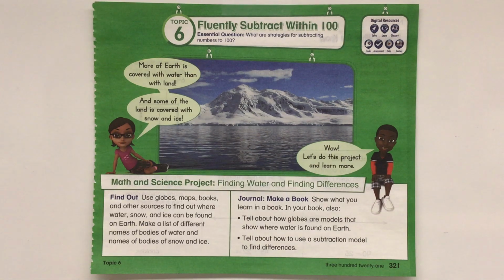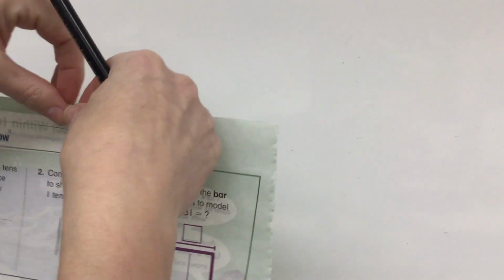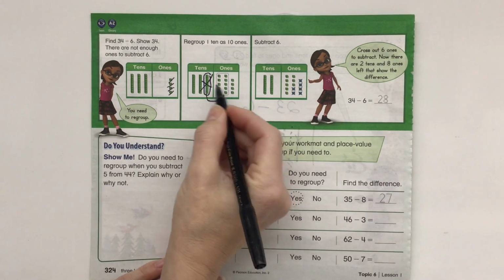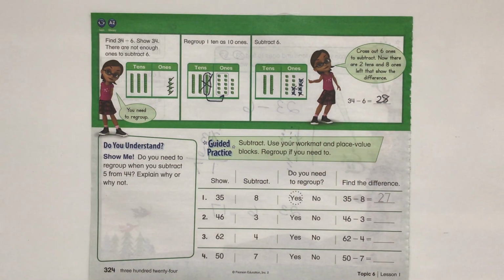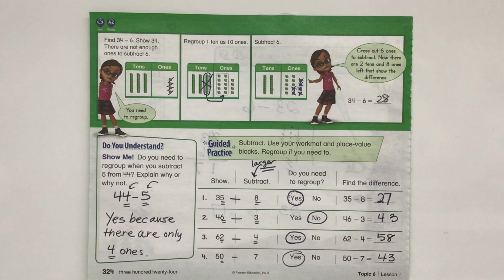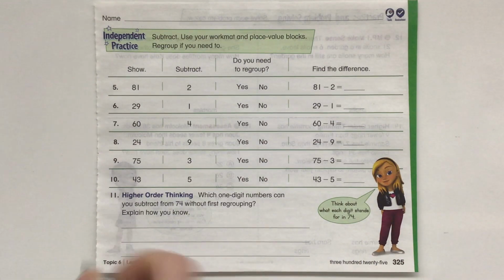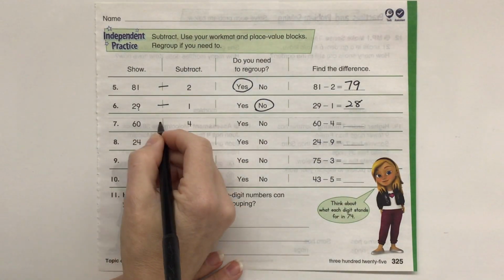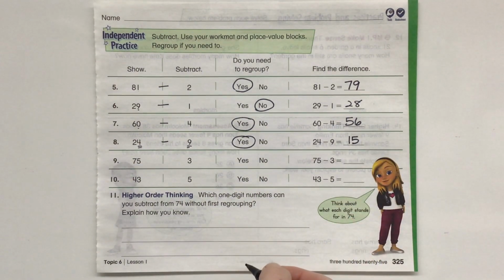2nd grade Math Lesson 6-1